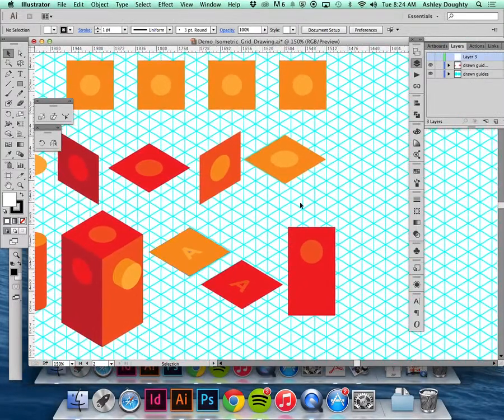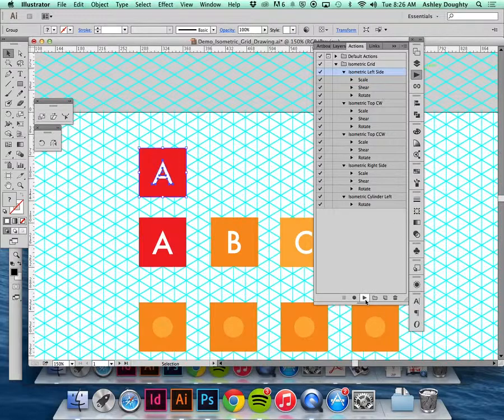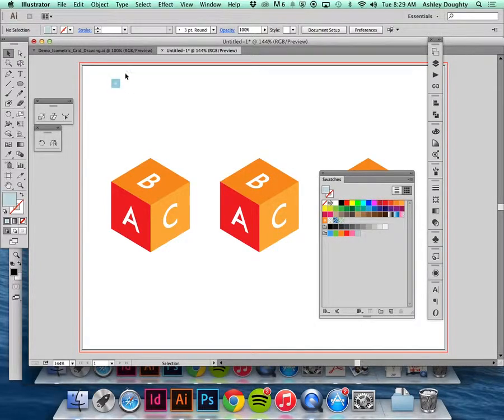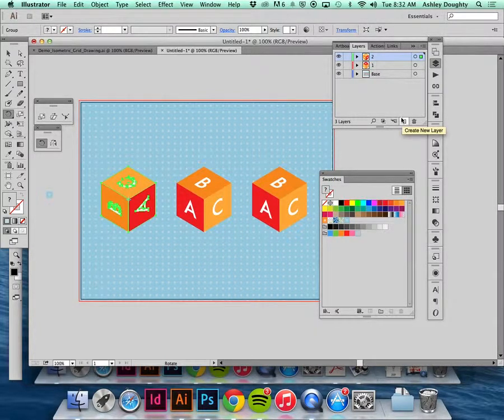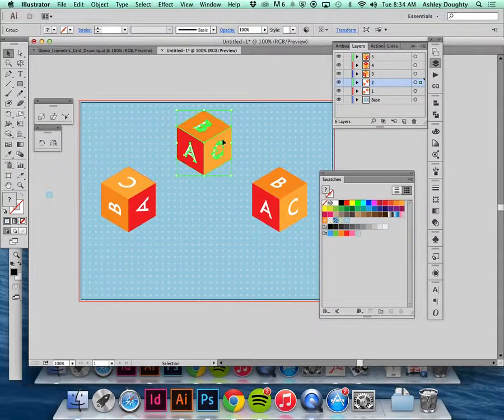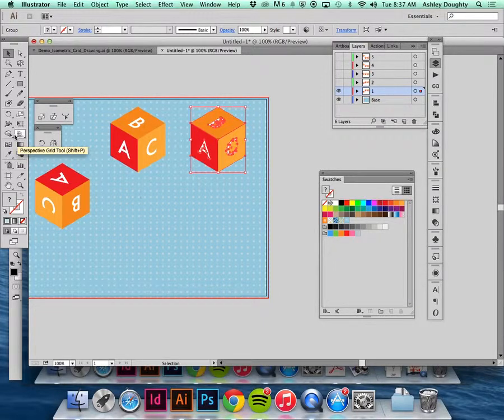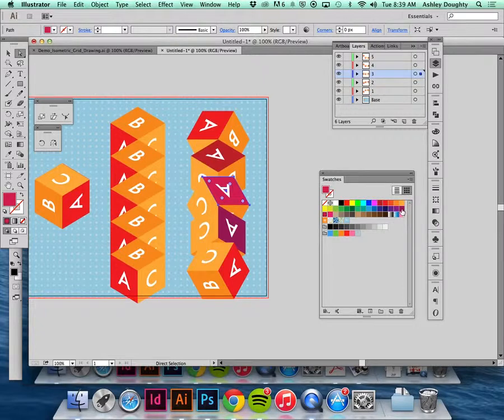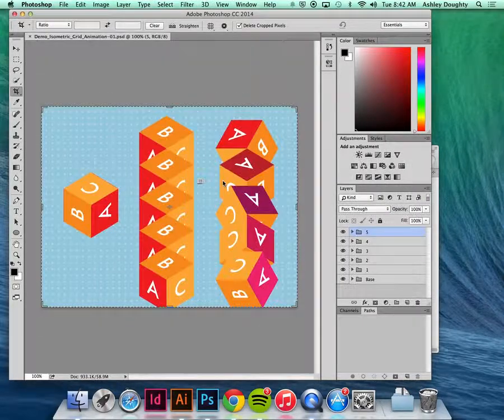Demo: Isometric Grid Animation, Part 1: Adobe Illustrator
How to break your animation down into layers in Illustrator and prepare your file to export as a Photoshop document (.psd).